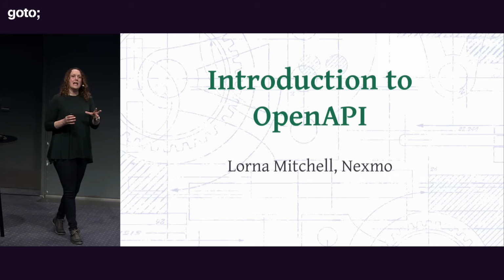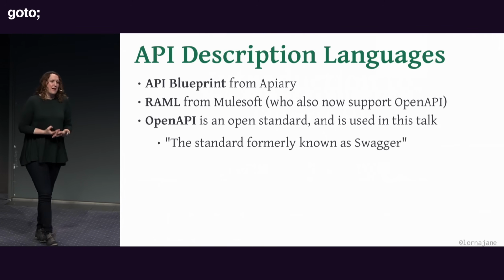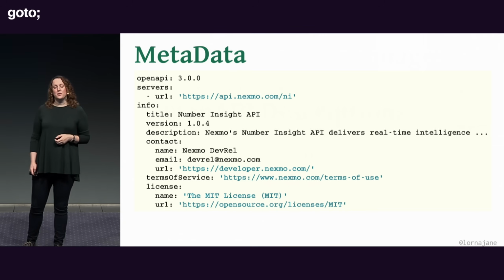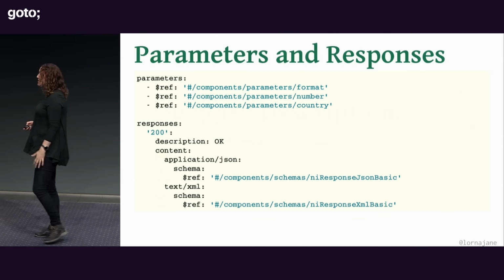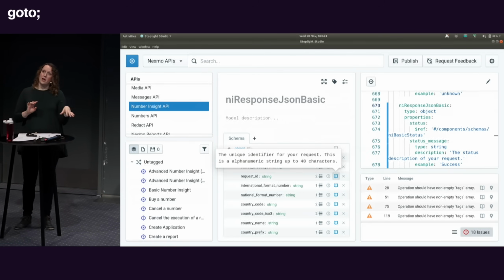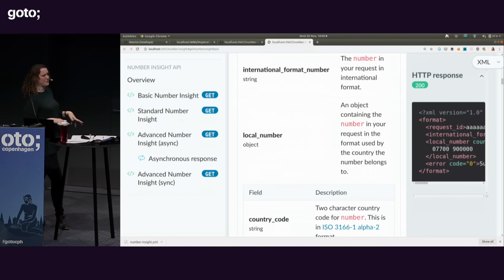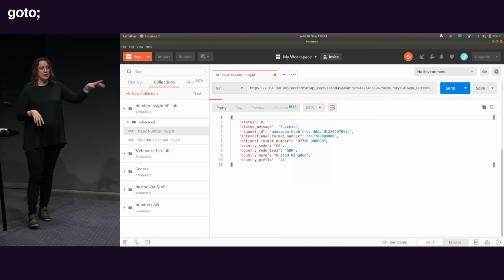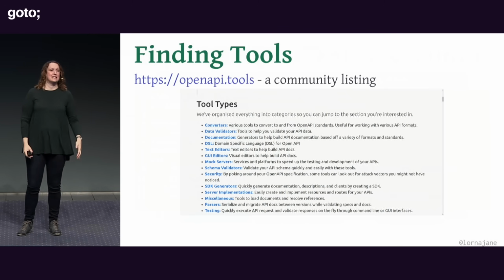Introduction to OpenAPI • Lorna Jane Mitchell • GOTO 2019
Lorna Jane Mitchell - Developer Advocate at Nexmo Developer @LornaMitchell

ABSTRACT
Open API Specification is a machine and human readable way to describe APIs. From these specs we can generate documentation, create libraries, and ensure that our users know exactly what to expect from our APIs.
This talk shows you around OAS from the beginning, showing how to create the specs and recommending some tools to help the process. Once you have the spec, things get interesting and this talk will showcase some of the things that you can offer once your API is described in this way.
This session is recommended for writers looking to become more API-savvy and API engineers wanting to make their APIs more useful to their [...]